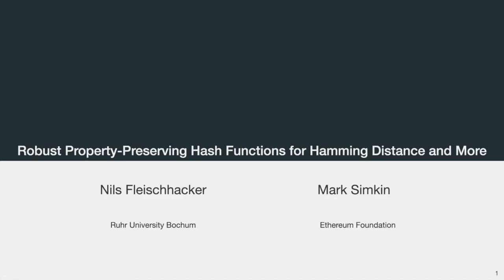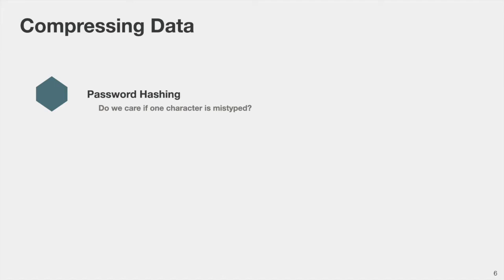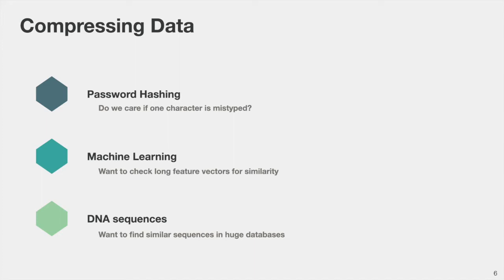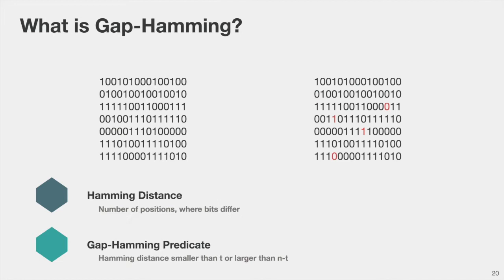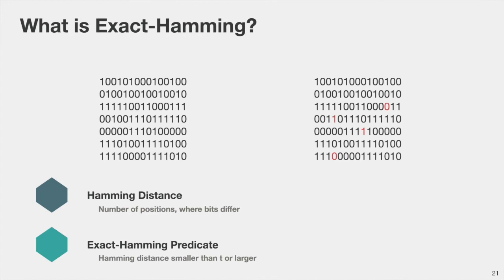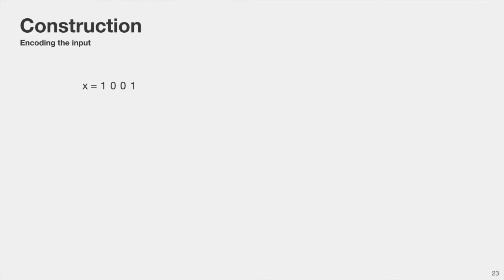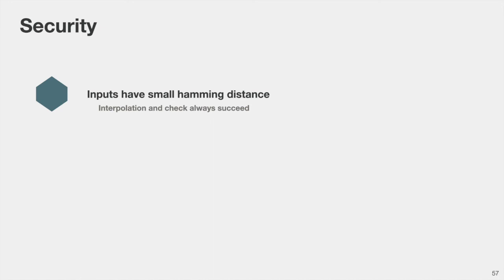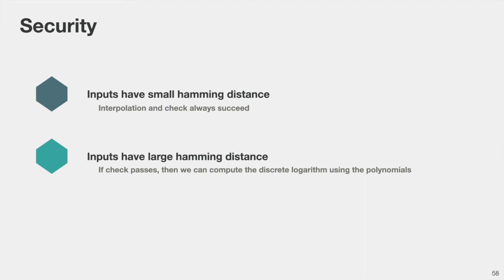Robust Property-Preserving Hash Functions for Hamming Distance and More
Paper by Nils Fleischhacker, Mark Simkin presented at Eurocrypt 2021